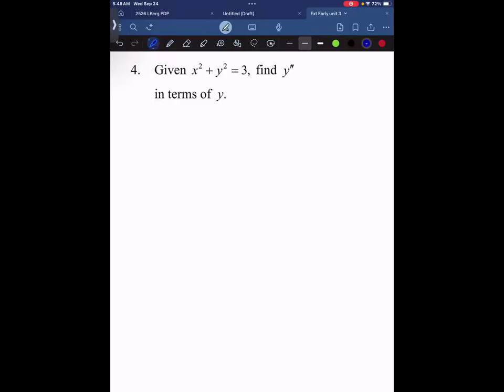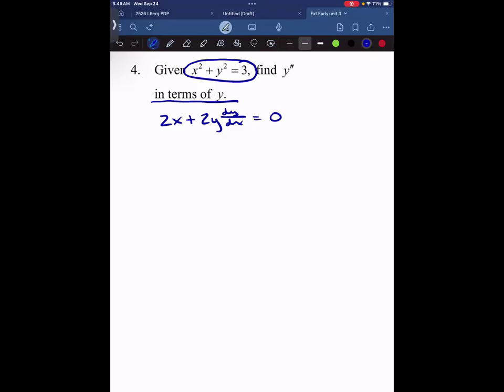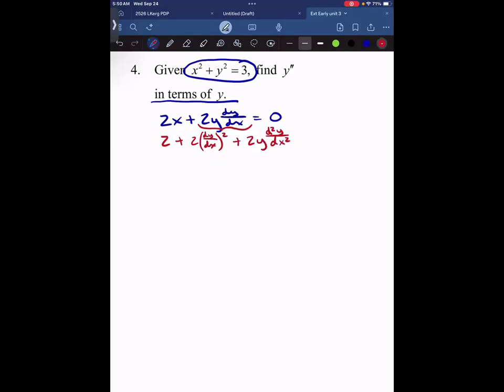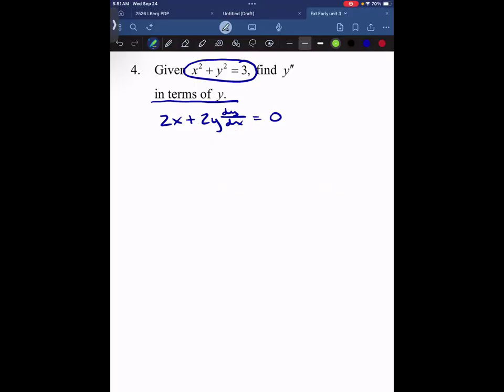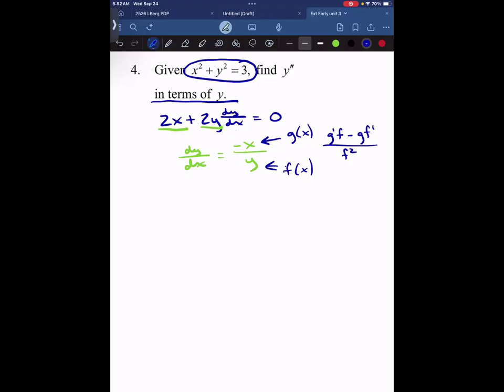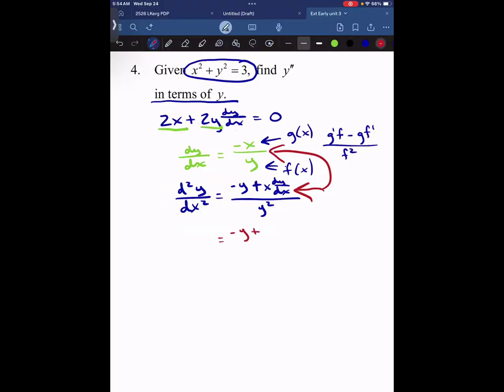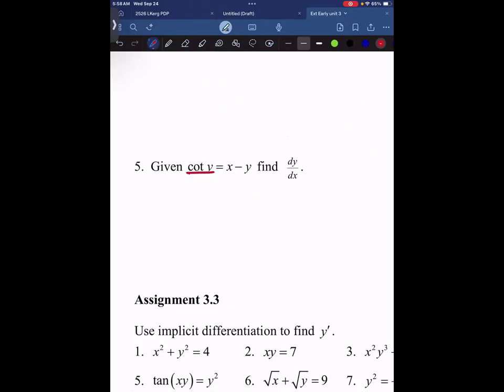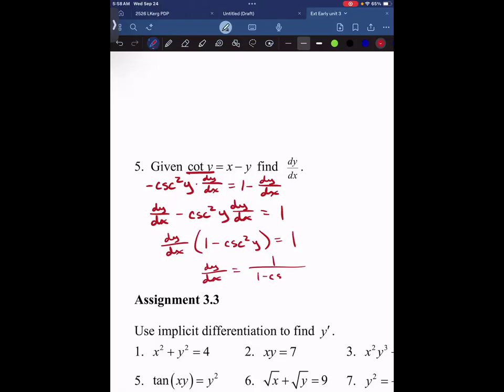3.3 - Implicit Differentiation Final Examples